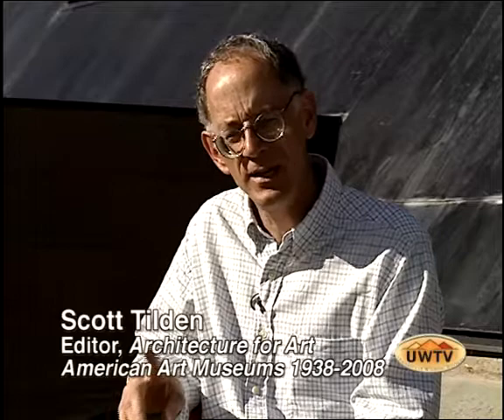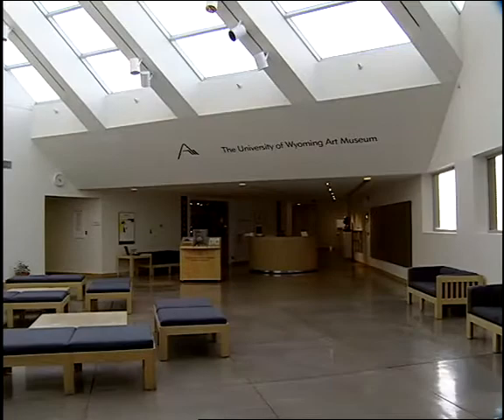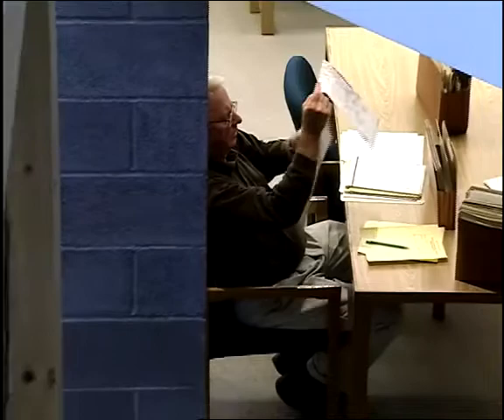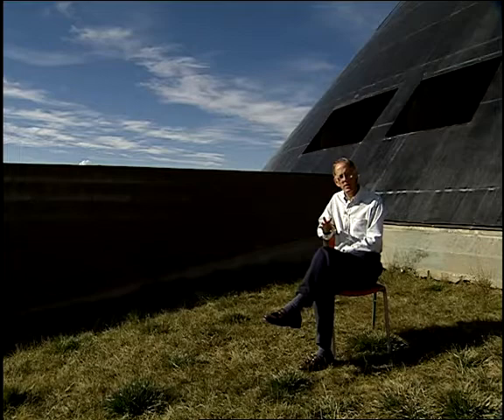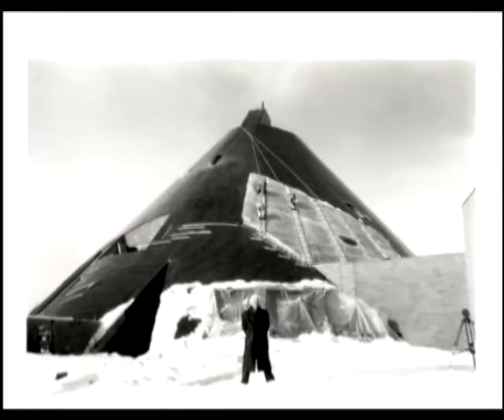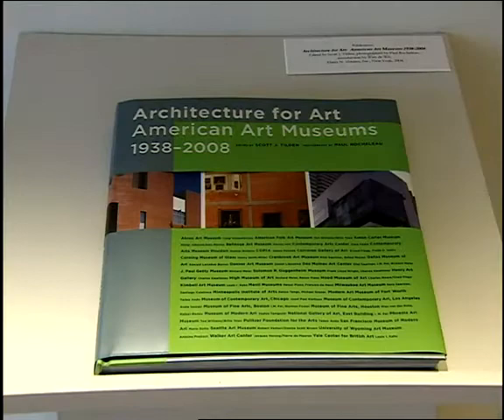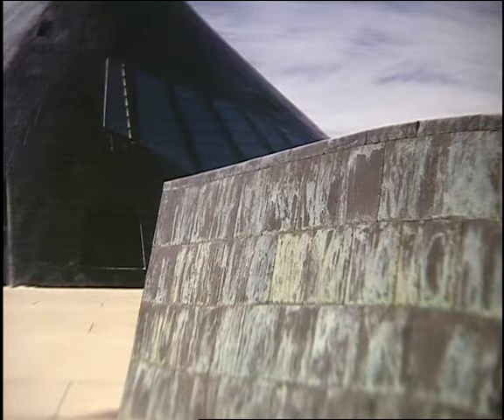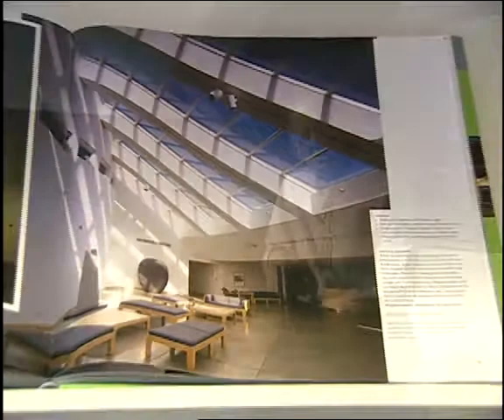Architecture for Art: University of Wyoming's place in the history of modern museum architecture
The turn of this century may be remembered as the Golden Age of museum architecture. MOMA, the Guggenheim, and University of Wyoming Art Museum are all among the elite structures showcased in the coffe-table tome, "Architecture for Art: American Art Museums, 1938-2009". Wyoming Signataures' Ali Grossman met with the book's editor, Scott Tilden, to discuss our place in the history of modern museum architecture.

Produced by UW Television and aired on Wyoming Signatures (on Wyoming Public Television)

Producer, Videographer, and Editor:
Ali Grossman

Audio Engineer:
Mary Jung

Graphics Transfer:
Craig Robbins

Post Production Assistants:
Natalie Luscomb and Solomon West

Photographs from:
Architecture for Art : American Art Museums, 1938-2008
Scott J. Tilden, editor
Paul Rocheleau, photographer

Additional Still Photography
provided with courtesy by:
Betsy Bress, UW Art Museum
Centre Pompidou
Jim Peaco, NPS
Centre de Pompidou, Paris
The Metropolitan Museum of Art
National Park Service
Robert Reck
Tim Rummelhoff
Antoine Predock
University of Wyoming Art Museum
Brooks Walker